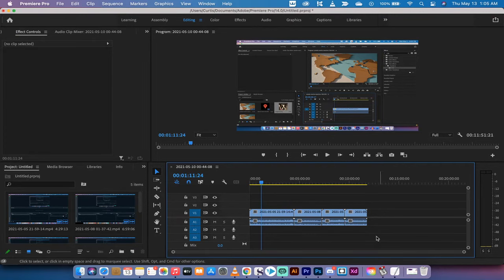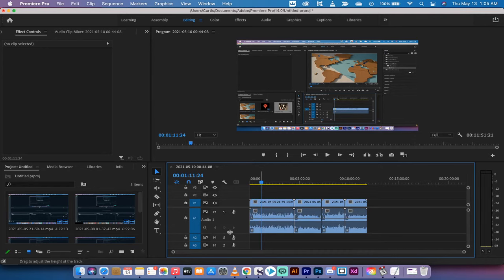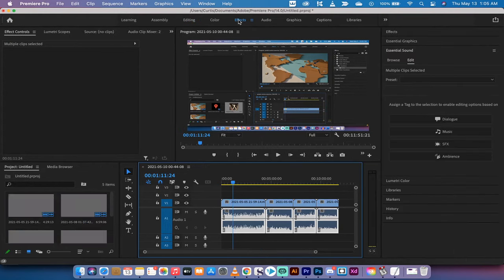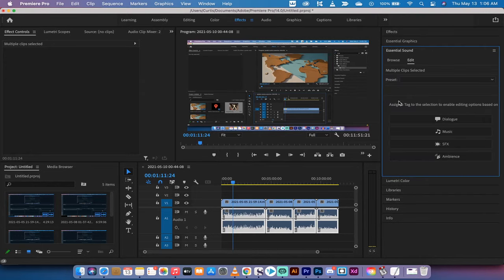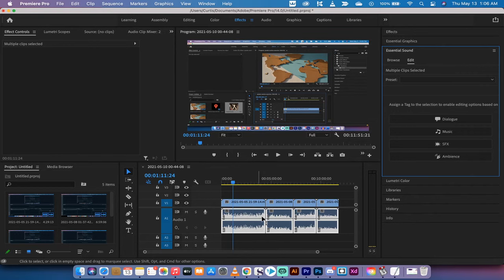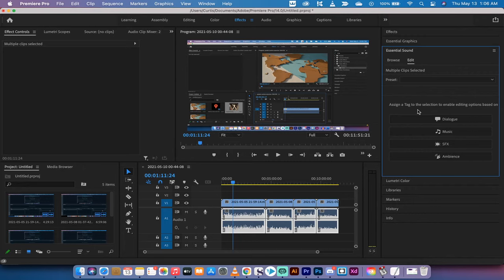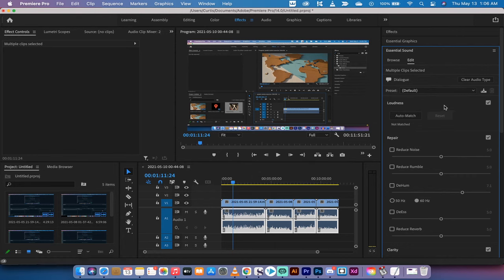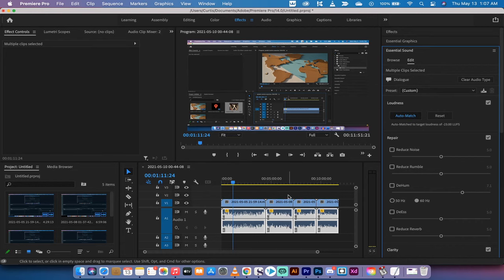Match Audio Levels On Multiple Clips - Adobe Premiere Pro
Ever wondered how to make the audio the same loudness across multiple clips?  Have you got some quiet footage and some loud footage and you want to match them up?

To match and synchronize audio levels in premiere pro - first drag and drop the clips into the timeline.  Next, select the audio tracks for each clip, and then click on the effects workspace.  Go to the essential sound panel and click on dialogue to tag your audio as dialogue.  Note: this works equally as well is you are trying to match audio levels for music, sound effects, or ambience.

Now click on the "auto match" feature.  This will match the audio across the clips and also make sure that your audio is within 23.000 LUFS / broadcasting standards.